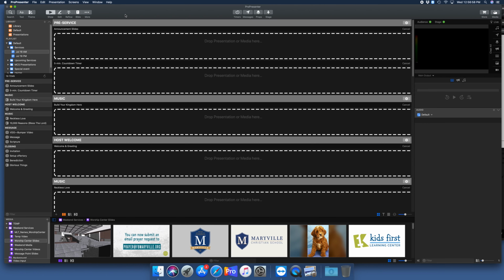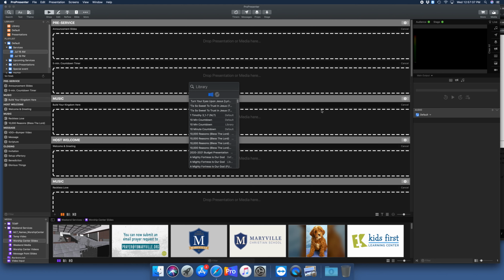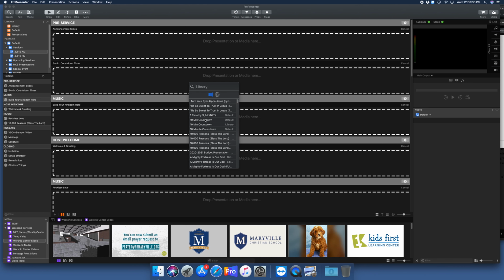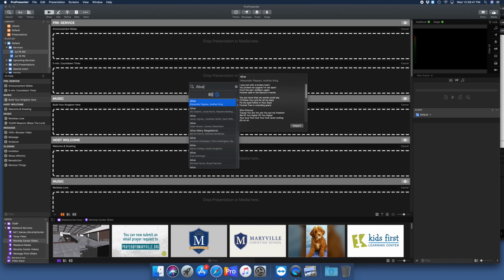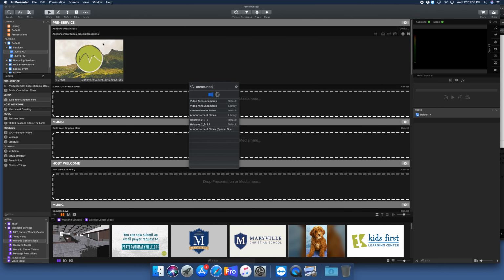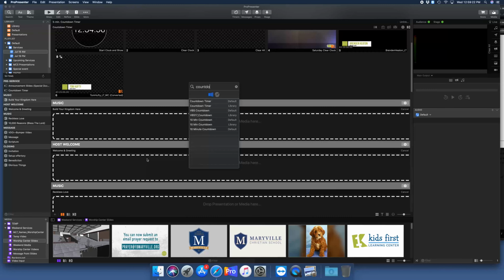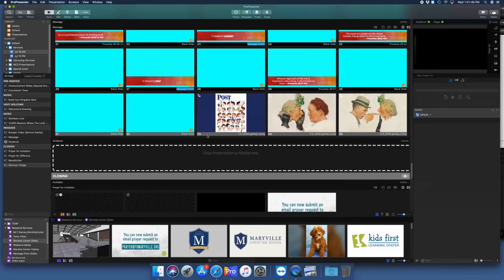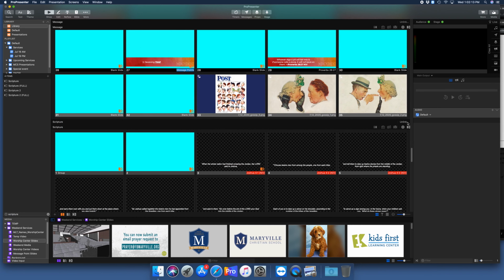1. Importing Content // ProPresenter 7 Tutorial